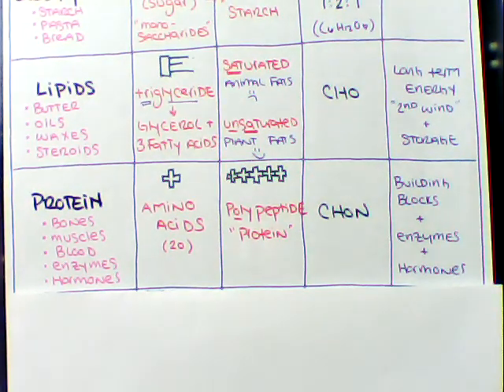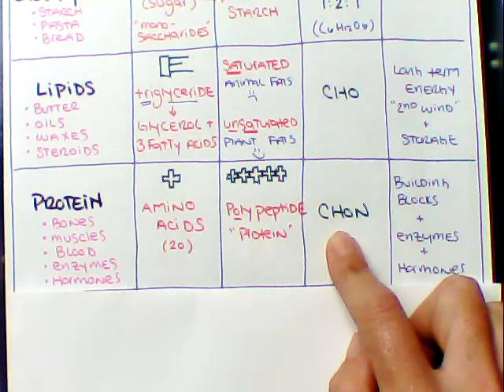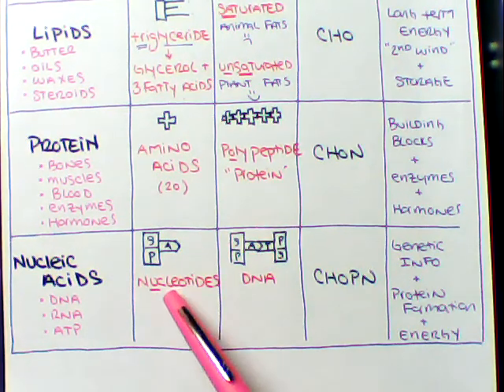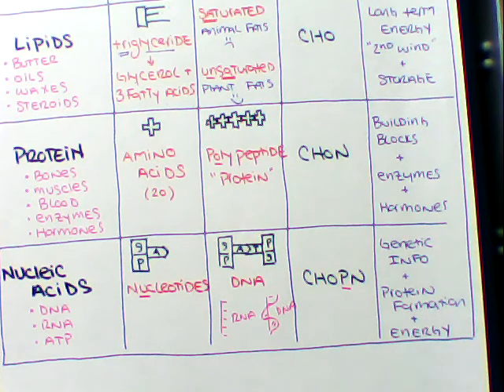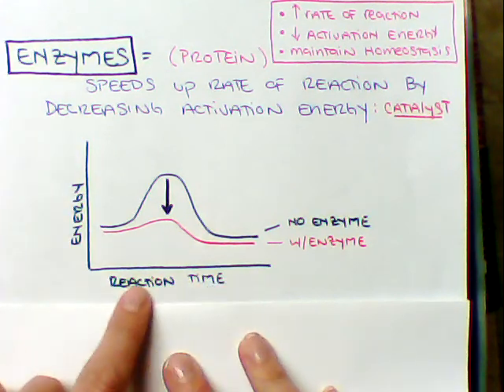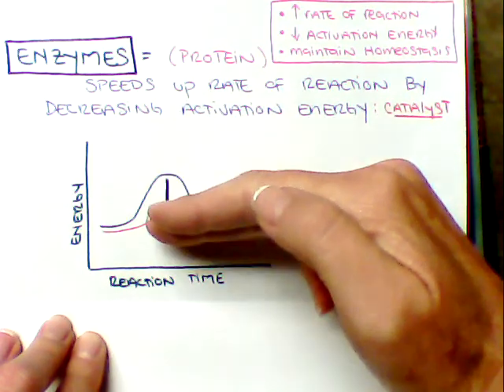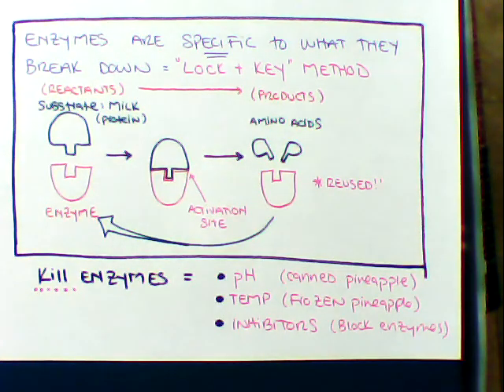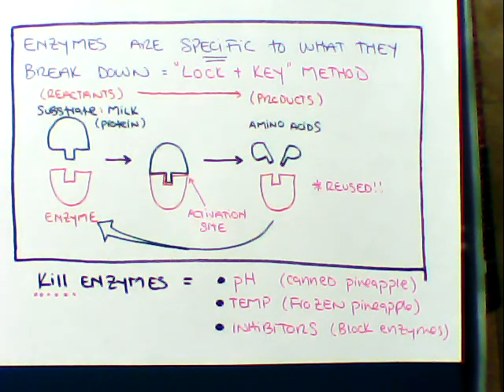Biology Lecture: Macromolecule and Enzymes Lecture 2 of 2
7 minute Macromolecule lecture geared towards high school biology courses.